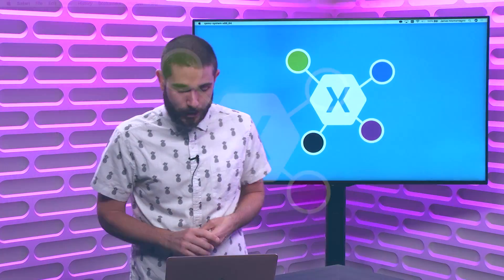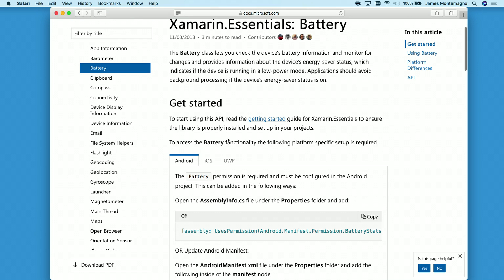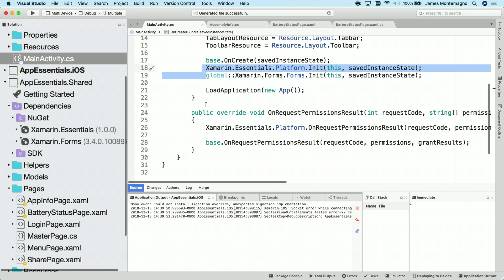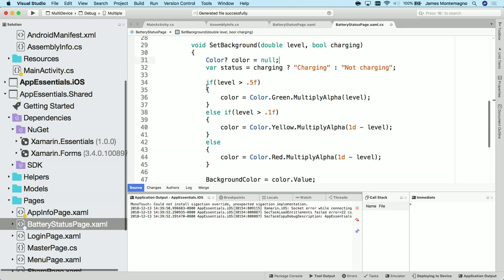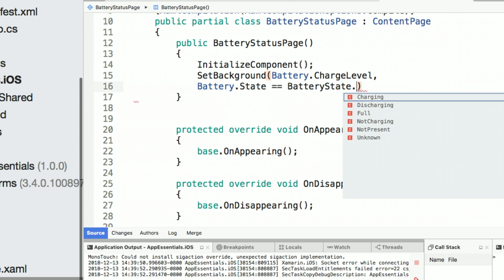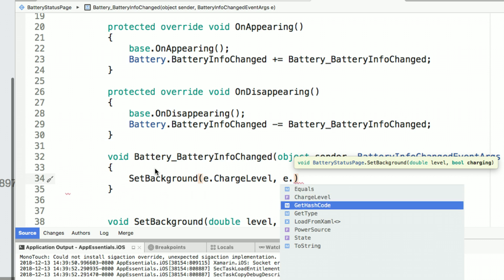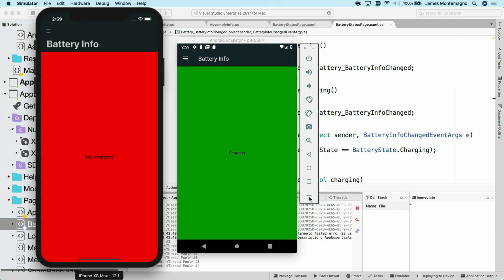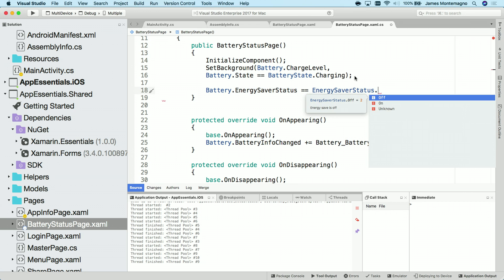Battery (Xamarin.Essentials API of the Week)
Xamarin.Essentials provides developers with cross-platform APIs for their mobile applications. On this week's Essential API of the week we take a look at [Battery] which enables you to check the device battery level's, register for change events, and see if and how the device is being charged.